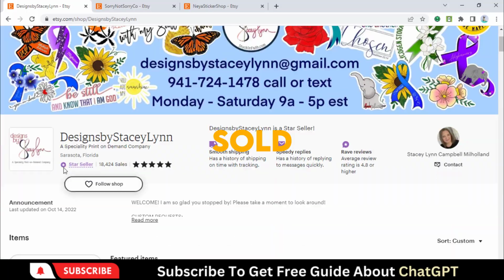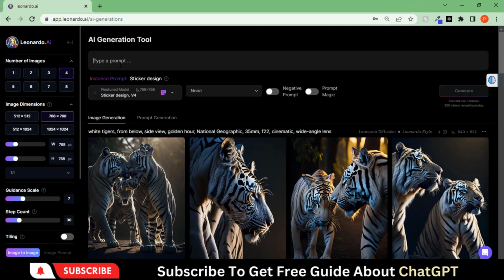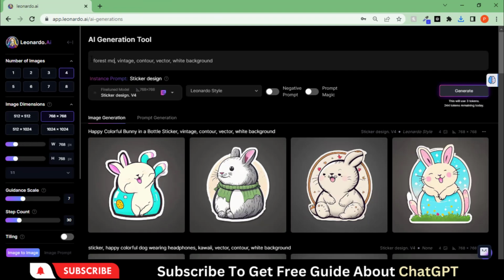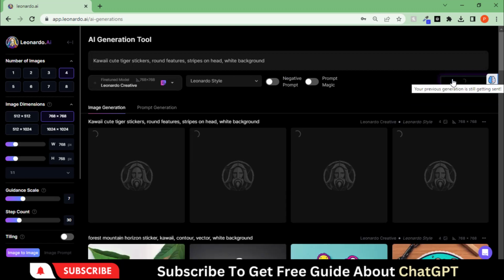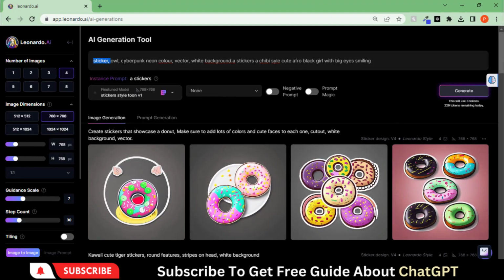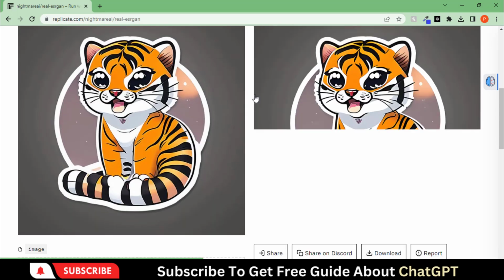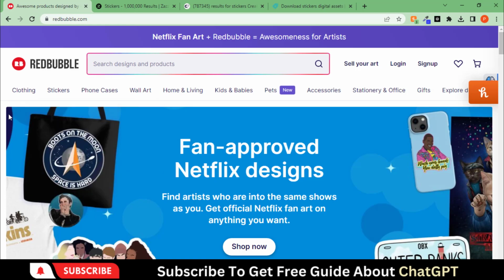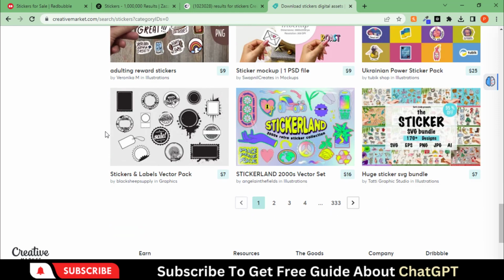How to Make Passive Income Using AI Tools - Stickers Design With Leonardo AI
In this video, we will show you how to make passive income using AI tools with Leonardo AI, a free and unlimited online tool. With Leonardo AI, you can create high-quality and stunning images in just a few clicks, without the need for any design or technical skills.

I'll show you how to use the powerful design software Leonardo AI to create custom stickers that you can sell on various platforms to earn a steady stream of passive income.

This channel produce content about ai tools such as chatgpt, midjourney, and other tools.

Prompts:
➜: sticker, Happy Colorful dog wearing Headphones, kawaii, contour, vector, white background

➜: Happy Colorful Bunny in a Bottle Sticker, vintage, contour, vector, white background

➜: forest mountain horizon sticker, kawaii, contour, vector, white background

➜: Kawaii cute tiger stickers, round features, stripes on head, white background

➜: Create stickers that showcase a donut, Make sure to add lots of colors and cute faces to each one, cutout, white background, vector.

➜: sticker, owl, cyberpunk neon colour, vector, white background. a stickers a chibi style cute afro black girl with big eyes smiling

➜ Timestamps:

00:00 Intro
00:29 Design 1
01:01 Design 2
01:15 Design 3
01:30 Design 4
01:43 Design 5
02:04 Design 6
02:18 Design 7
02:32 Design 8
02:52 How To Improve Image Quality Using AI Tool
03:13 How To Remove Background with Photopea